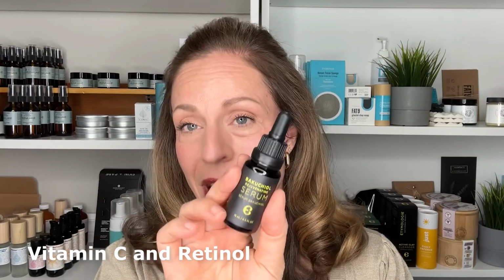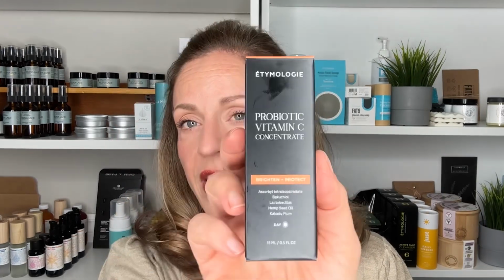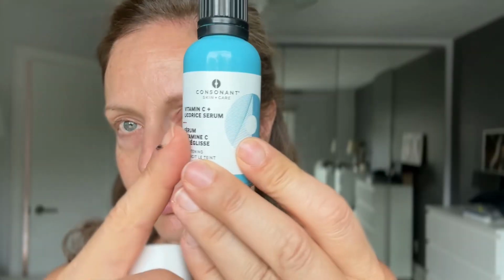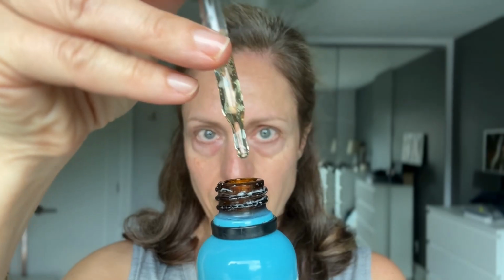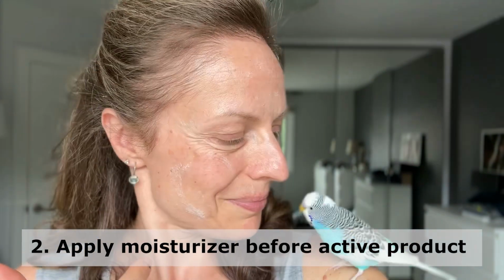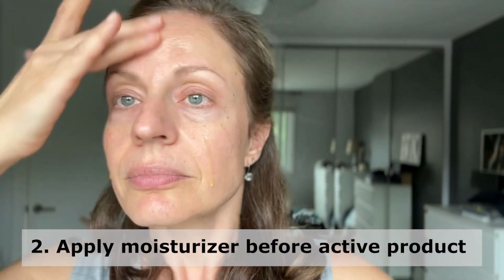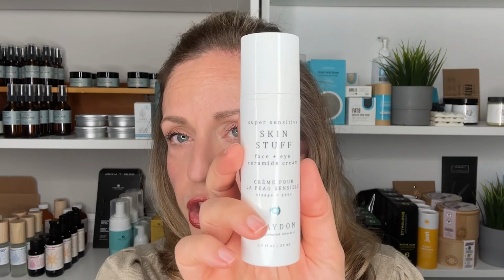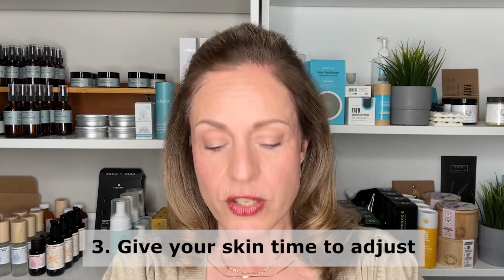Sensitive Skin + Serums? Don't Make These 5 Mistakes!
Stop these skincare mistakes if you struggle with sensitive skin over 40! These proven skincare hacks will help calm and nourish your skin. In this video, I show you the ultimate serum strategies which will allow your sensitive skin to use serums. Discover how to choose the right ingredients, apply serums effectively, and create a personalized skincare routine that soothes and nourishes your skin. Say farewell to sensitivity and irritation and transform your skincare game. It might not be your serum. Perhaps it's how you use it.   I hope you enjoy the tips!

🌸 Products used: 👇👇

1️⃣ Graydon Skincare Face Food Mineral Mist (don't use it before serums on your sensitive skin; use it to hydrate the skin throughout the day)

2️⃣ Consonant Skincare Vitamin C and Licorice Serum (water-based Vitamin C - 10% from Sodium Ascorbyl Phosphate and 0.7% Aminopropyl Ascorbyl Phosphate - DISCONTINUED!)

3️⃣ Etymologie Probiotic Vitamin C Concentrate (oil-based Vitamin C - 15% Vitamin C ester (THD Ascorbate - DISCONTINUED!)

4️⃣ Graydon Skincare Sensitive Skin Stuff (unscented ceramide-rich moisturizer with maple sap water)

5️⃣ Etymologie Bakuchiol Bio-Retinol Concentrate (Bakuchiol and natural Salicylic Acid)
--- replaced with Three Ships Bakuchiol Bio-Retinol Serum

🌸BLOG: 3 HYDRATION TIPS TO HELP IMPROVE YOUR SKIN

00:00 Introduction
00:29 Which products are usually sensitizing?
02:05 How we typically use serums...
04:32 Don't apply serums on damp skin
05:13 Apply moisturizer before the serum
07:01 No time? Mix it up!
08:22 Give your skin a chance to adjust
09:22 Observe your skin's reaction
10:52 Be kind to your skin.